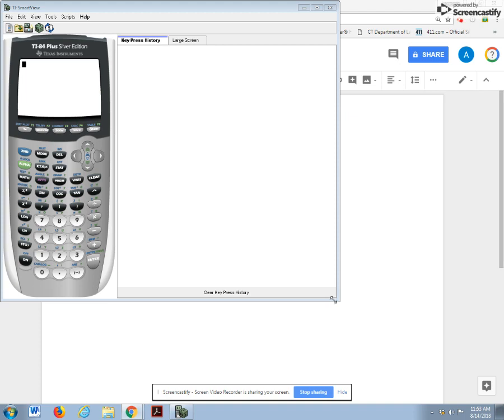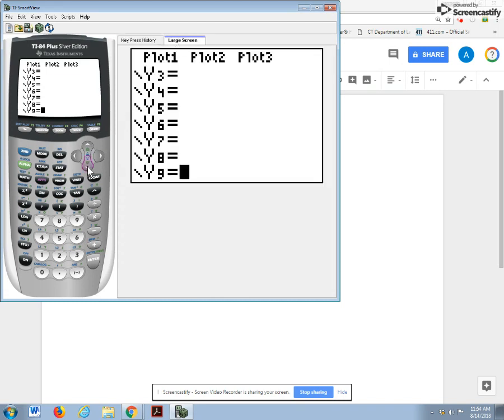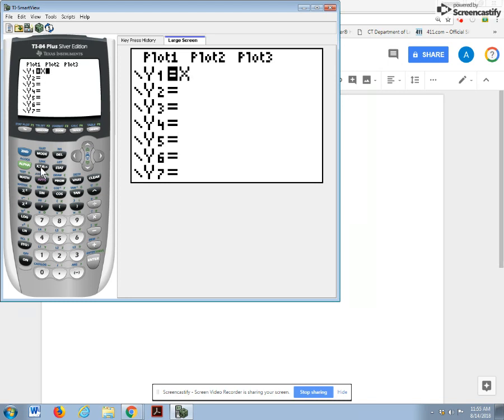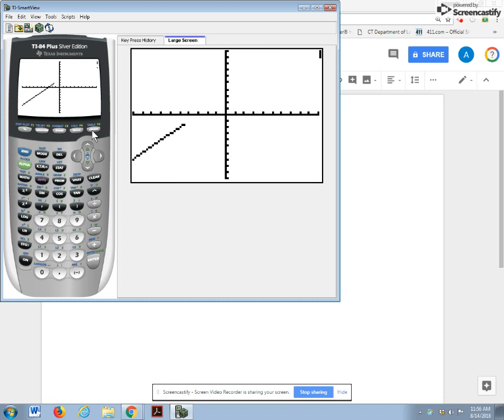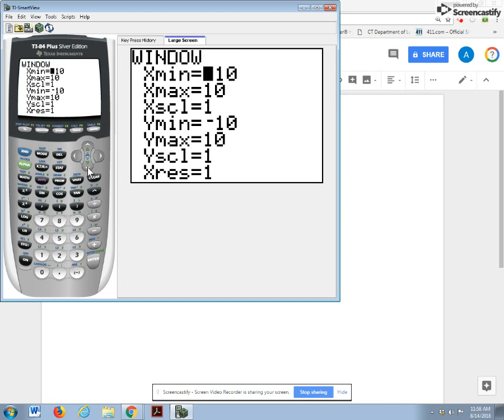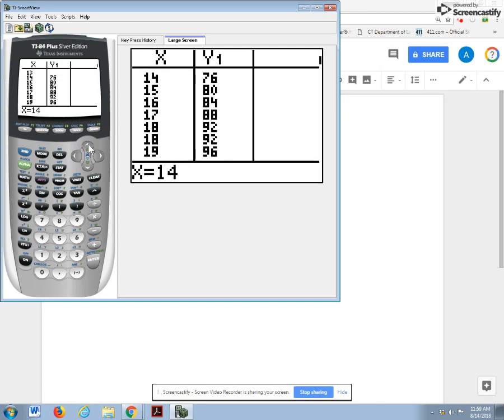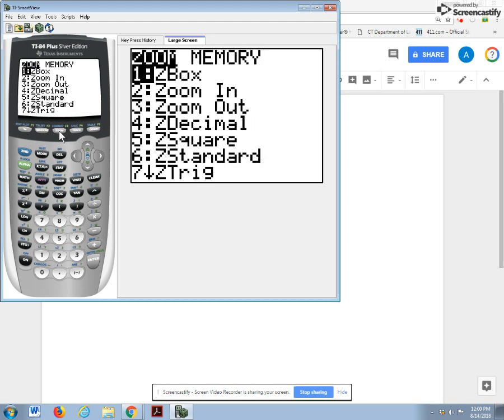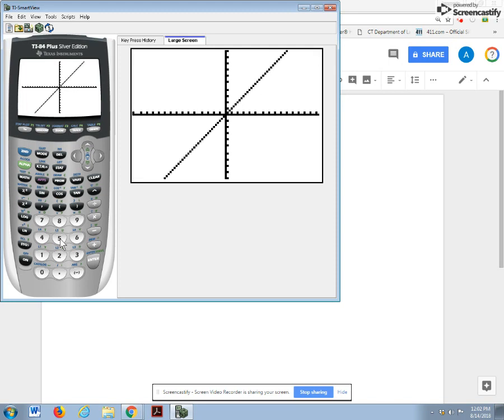Graphing Lines Intoduction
Brief Introduction to graphing basic linear equations on the TI-84.